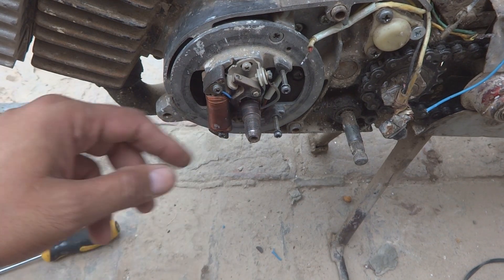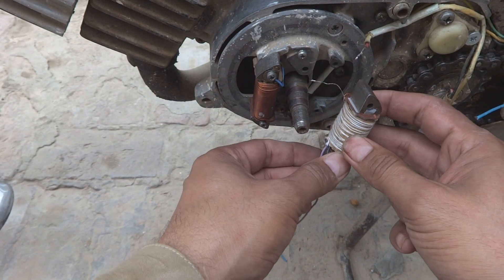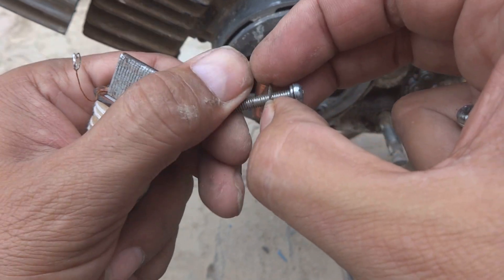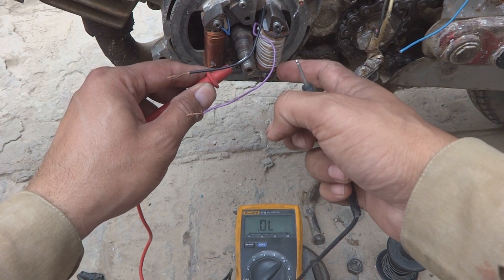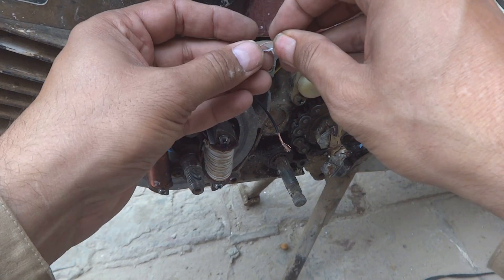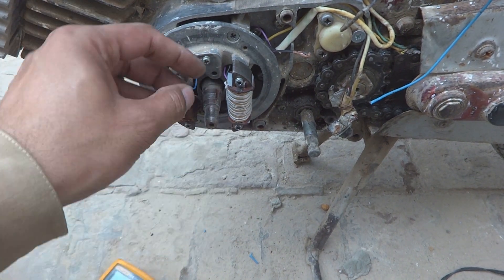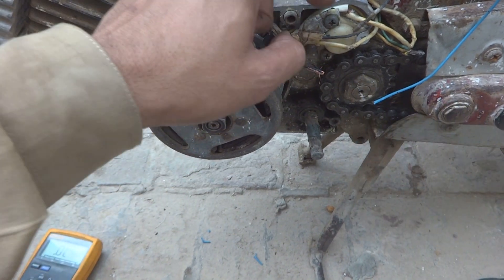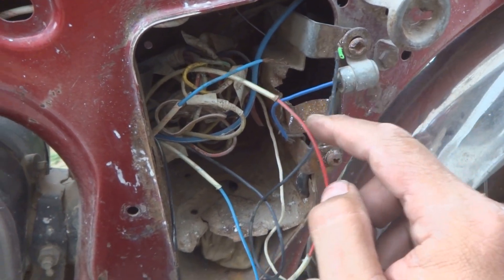alternator coil installation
In this video you will learn how to install a custom made cdi coil on bike alternator. The way to fix the coil is straight forward. I shot this video as this was the part of the bike point ignition conversion to cdi. Hope you people may like this video.